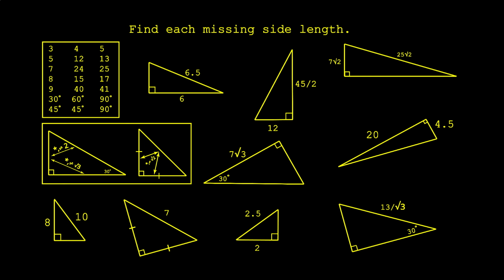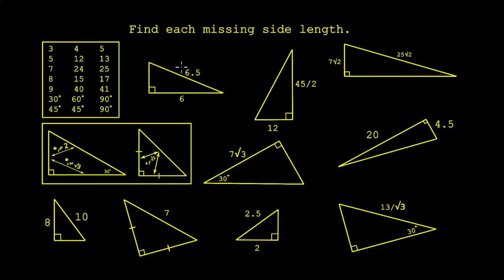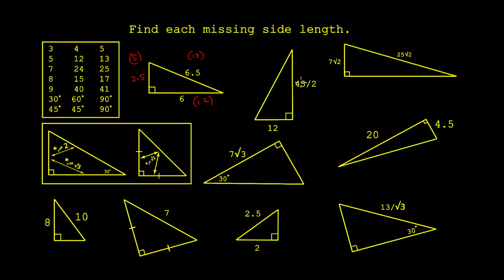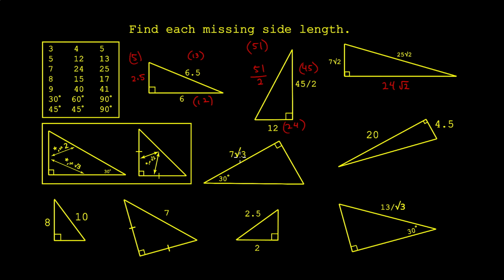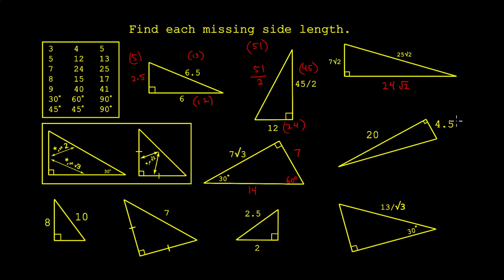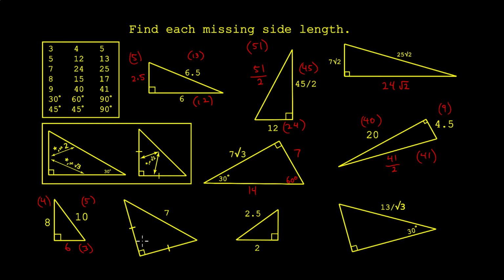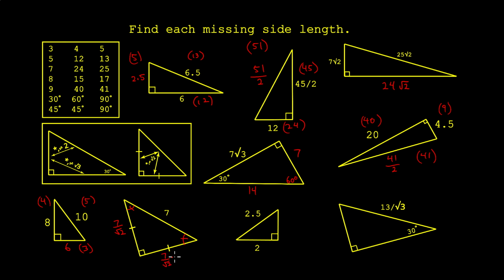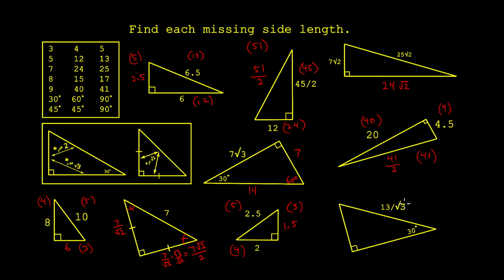Pythagorean Theorem and Special Right Triangles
This video shows how to find missing side lengths in various right angle triangles. We use knowledge of the families of special right triangles, specifically the 30 60 90 right triangle and 45-45-90 triangles. This math tutorial also applies the pythagorean theorem to solve problems and is designed to help students see how to do Geometry problems by example.

Algebra Help,Angles and Sides,Educational Videos,Finding Sides,Geometry Basics,Geometry Tricks,High School Math,Kids Math,Math Concepts,Math Problem Solving,Math Tutorials,Missing Side,Pythagorean Theorem,Right Triangle Rules,Right Triangles,Triangle Calculation,Triangle Families,Triangle Properties,Trigonometry Concepts